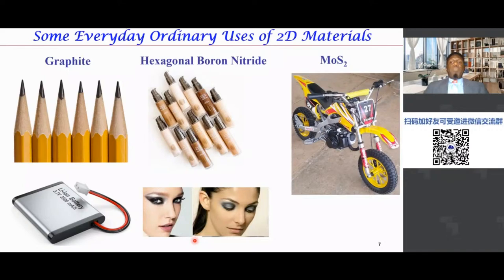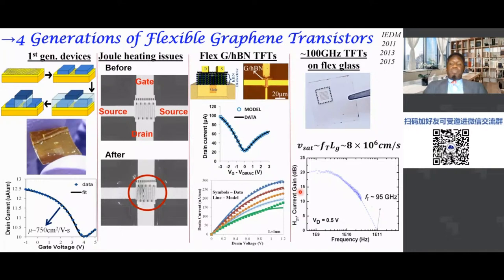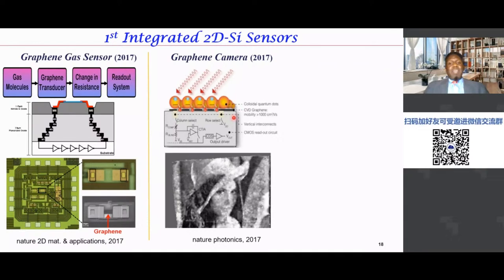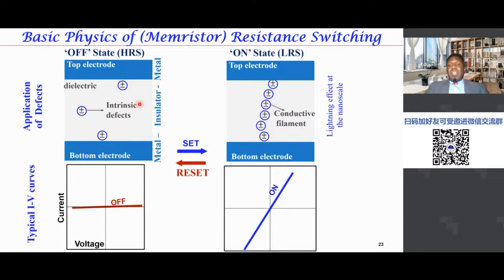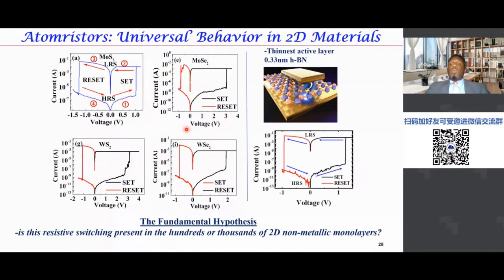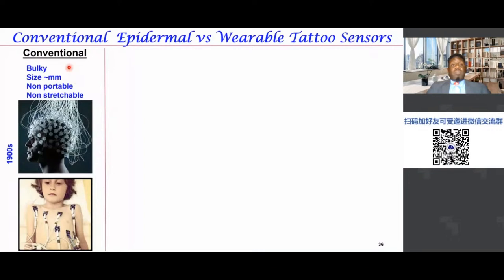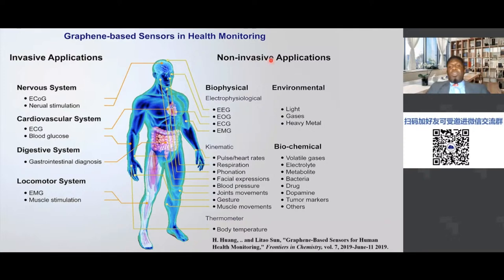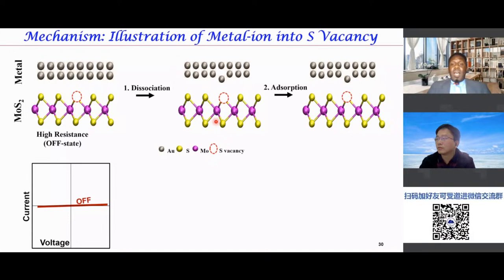2D Materials: from Atomic Science to Micro Applications by Prof. Deji Akinwande